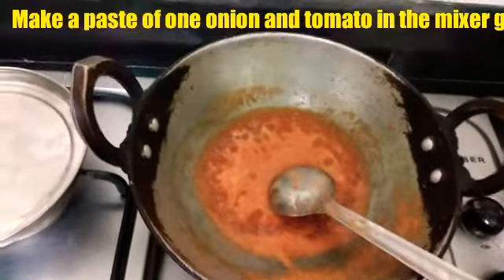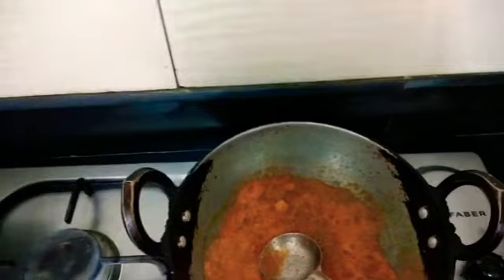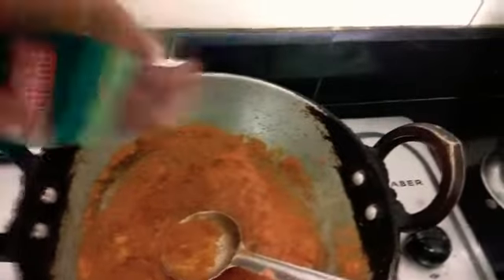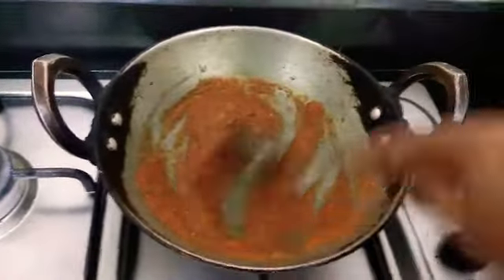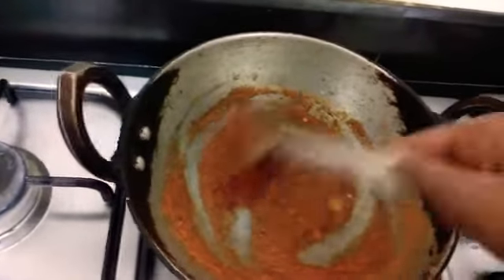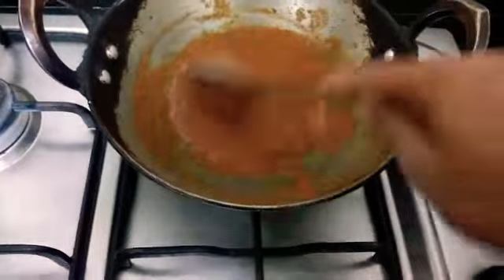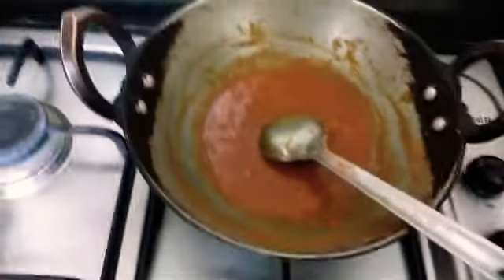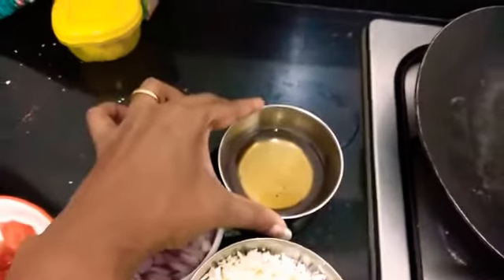paneer masala dosa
sanjeevkapoorstyle paneer masala dosa. You can use your favourite veggies and can use shezwan sauce too to give it a variation